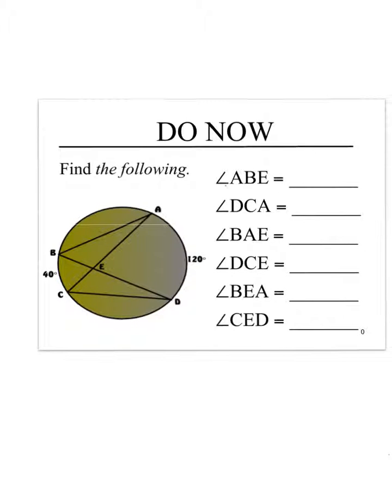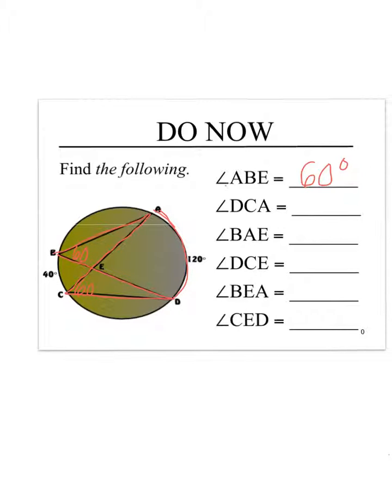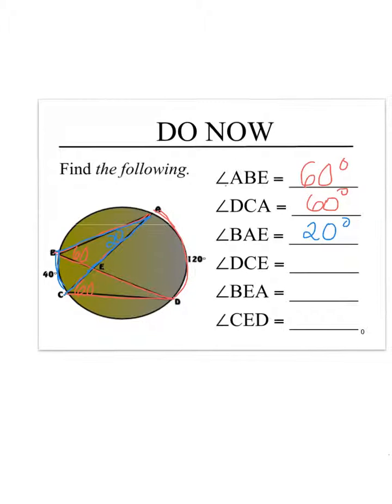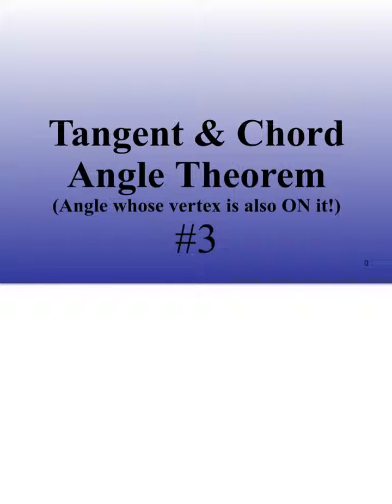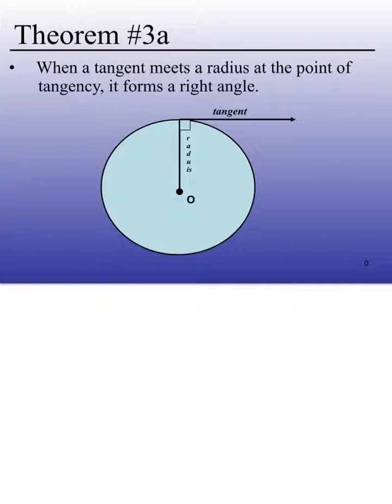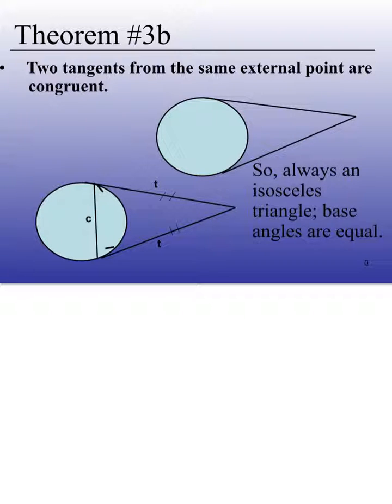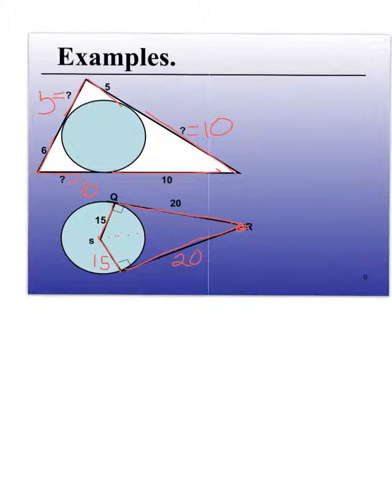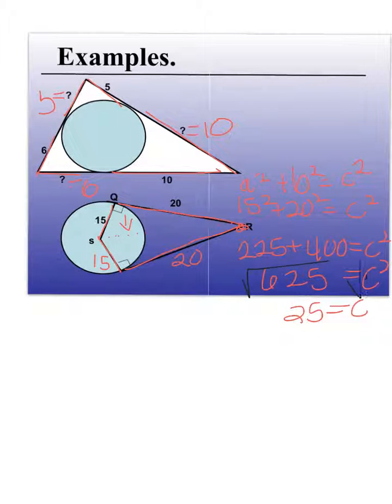Tangent & Chord Theorem Notes